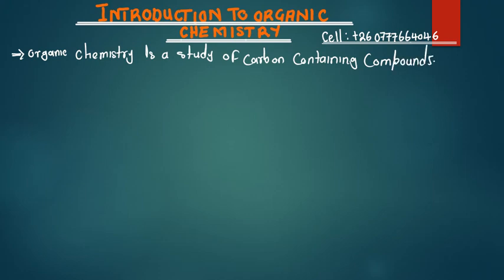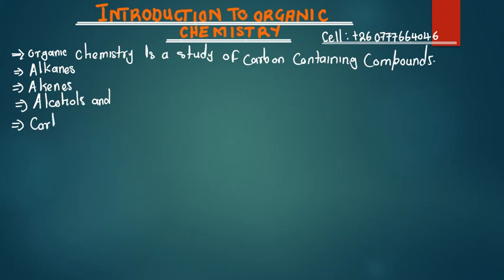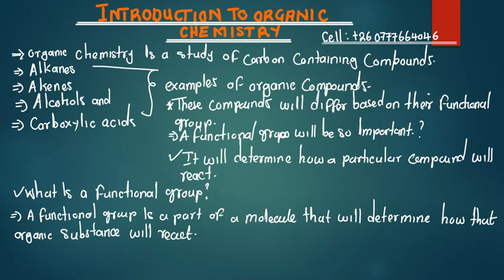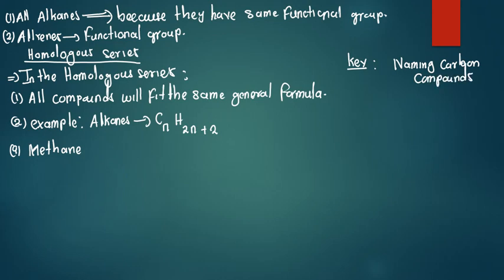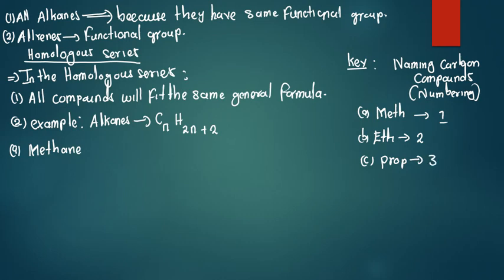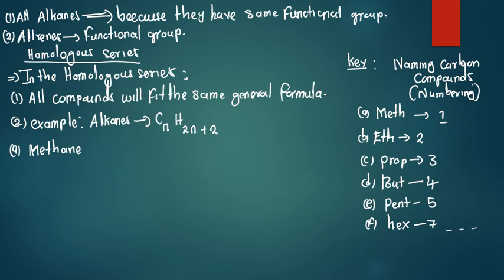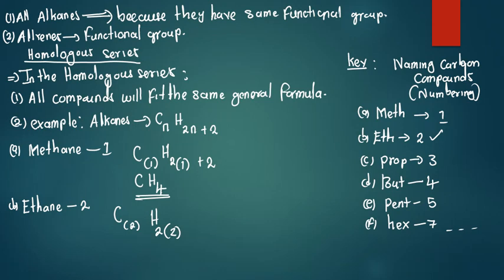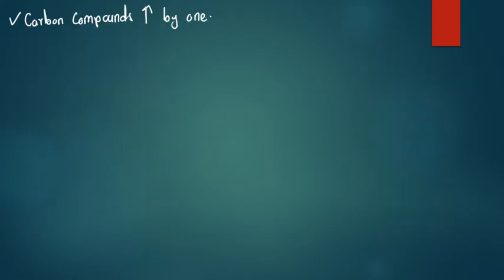Introduction to Organic Chemistry Grade 12 $ GCE.